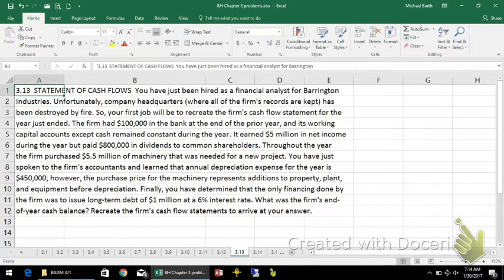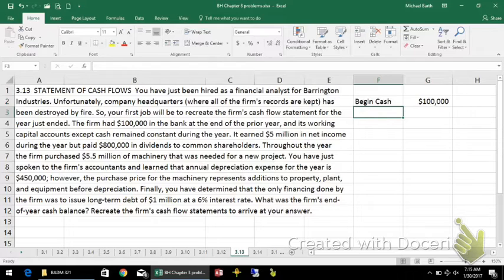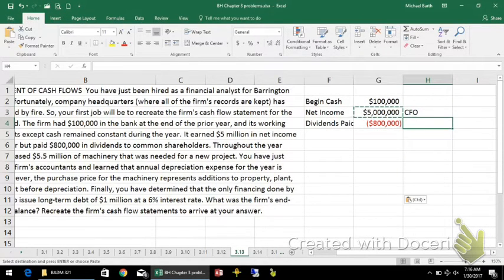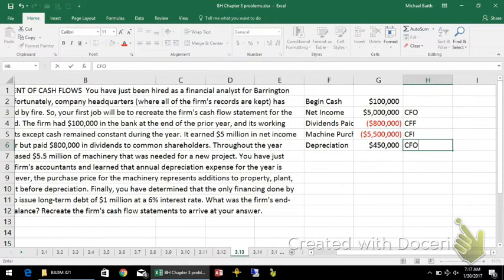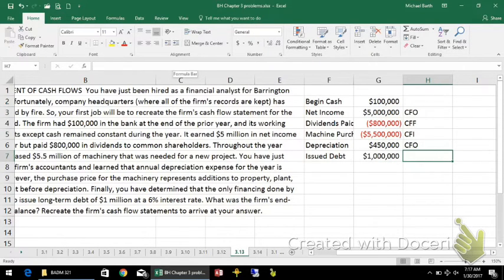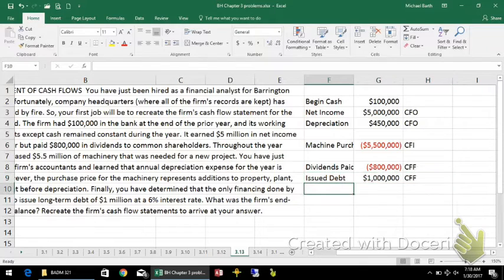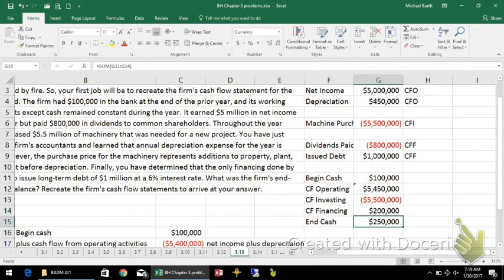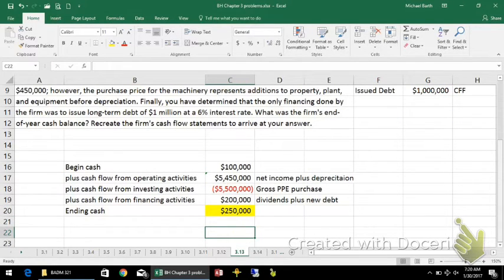BH Problem 3.13